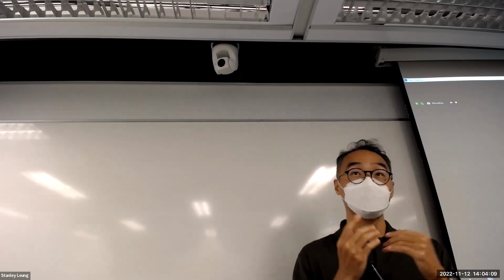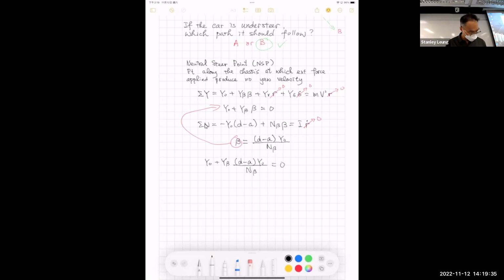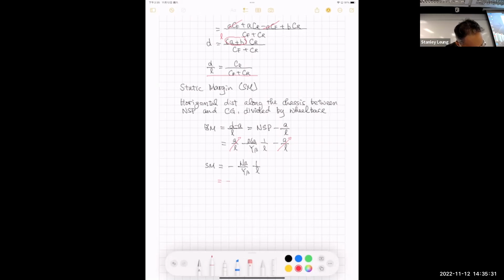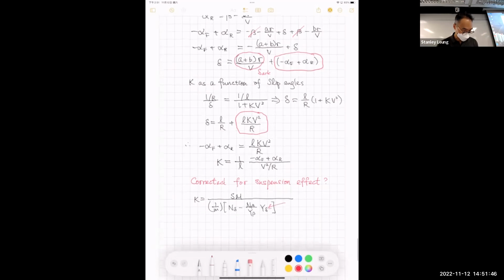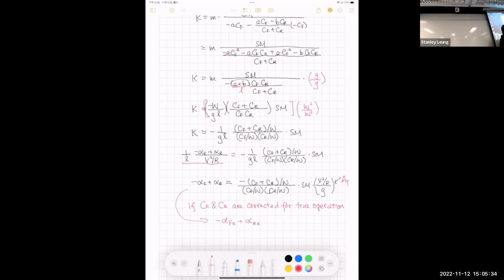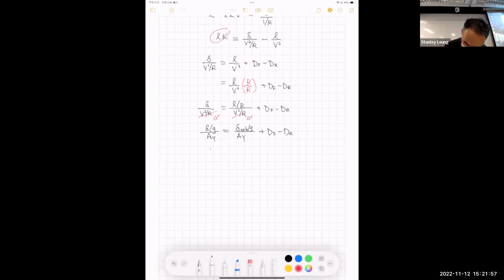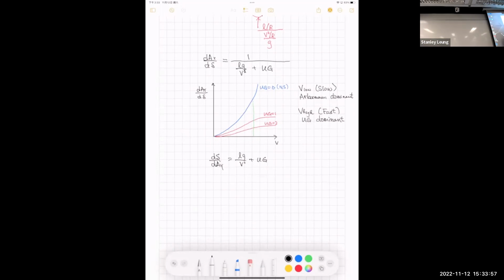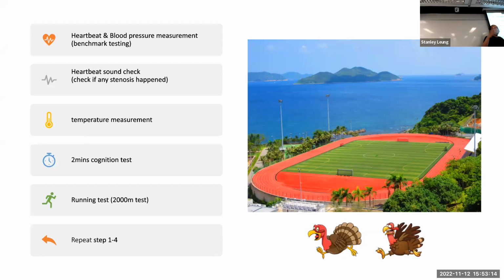EVRG Technical Training Workshop 12-11-2022